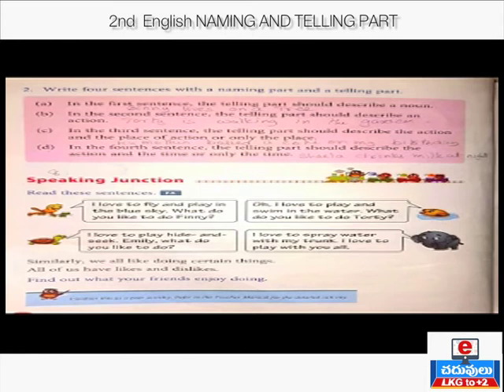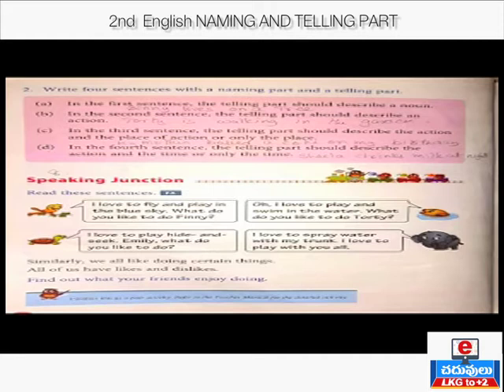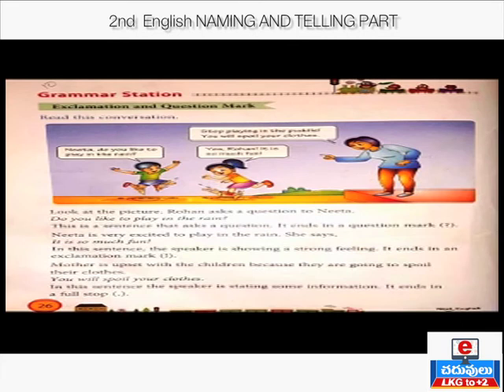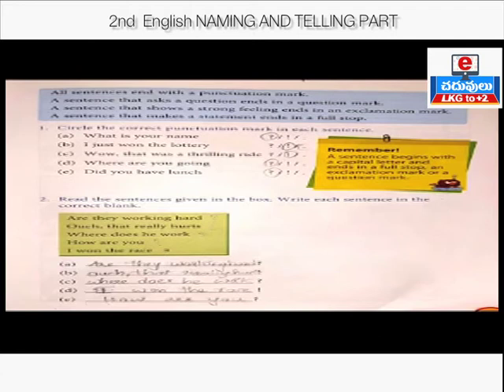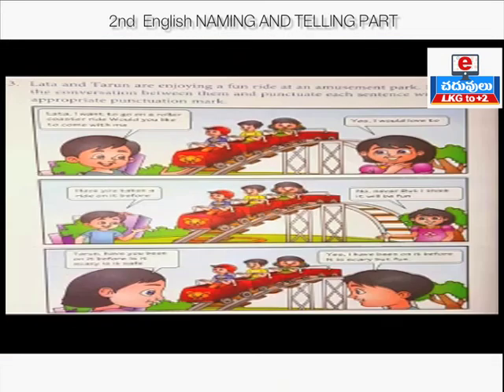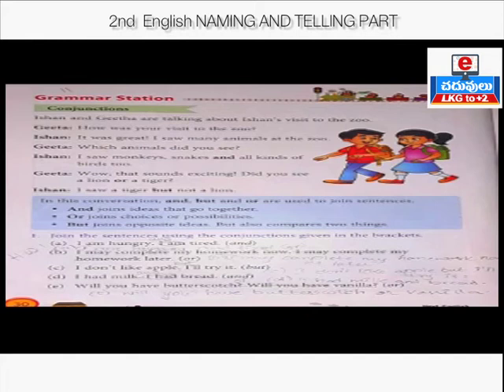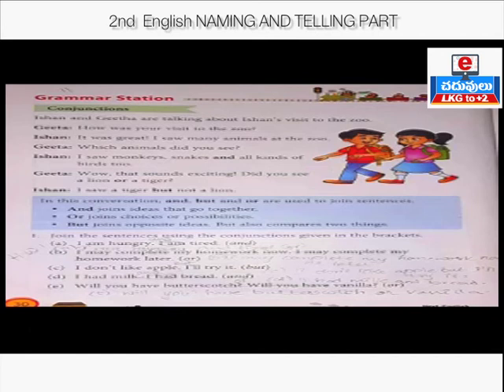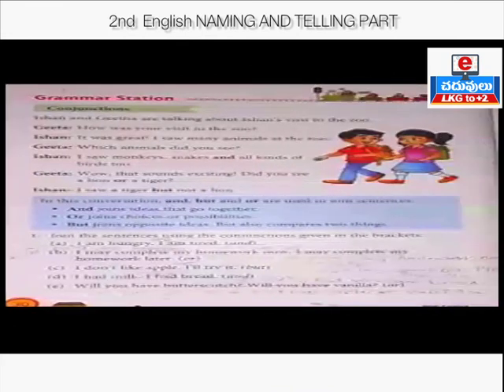2nd English NAMING AND TELLING PART